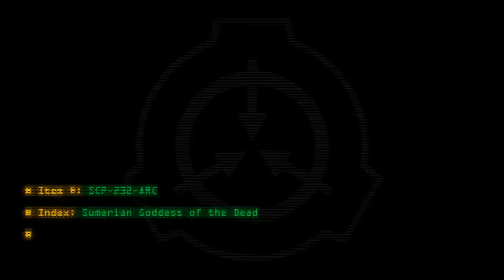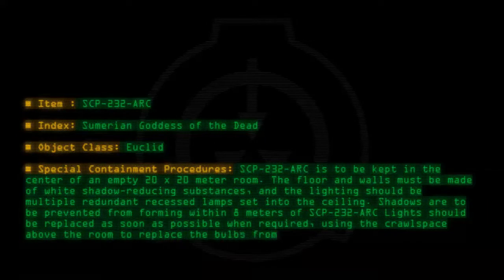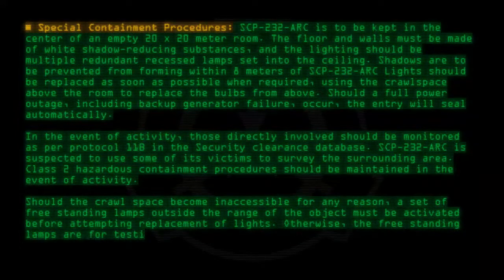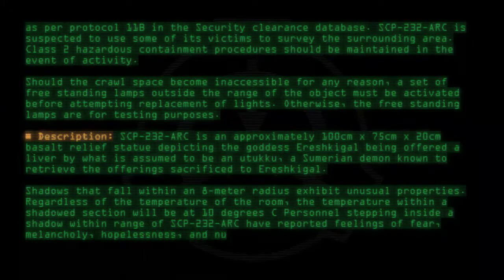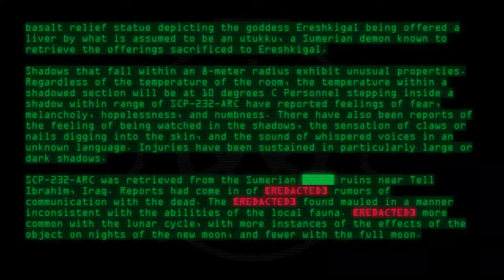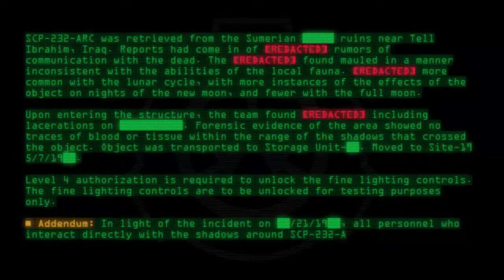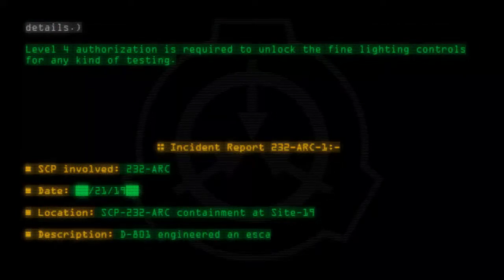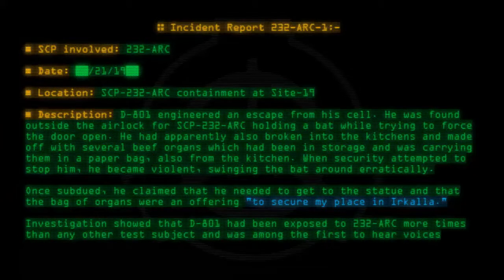SCP-232-ARC - Sumerian Goddess of the Dead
Code: SCP-232-ARC
Title: Sumerian Goddess of the Dead
Rating: -10
Wordcount: 1038
Last Edit: 26 Nov 2020 01:17
Revision: 23